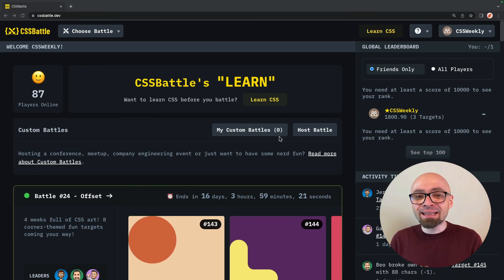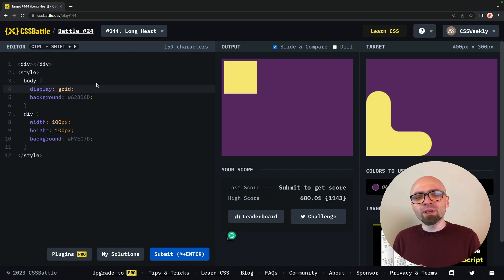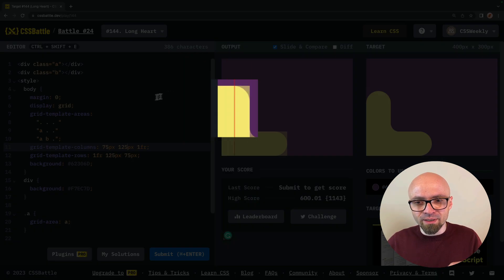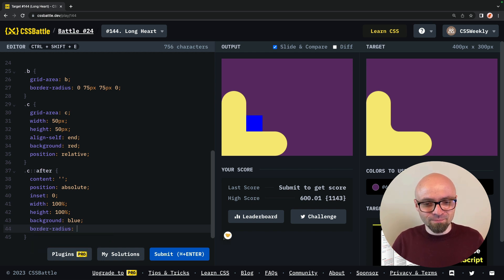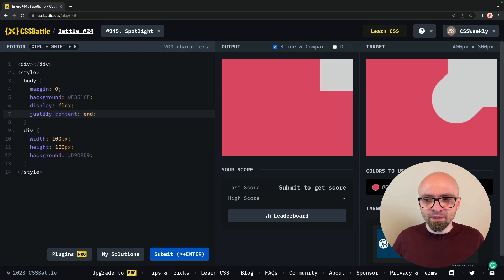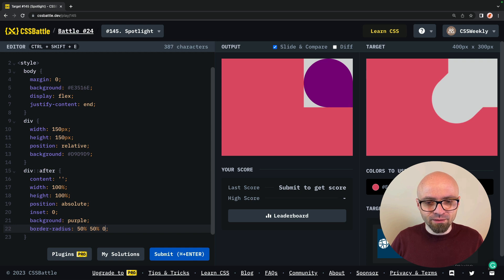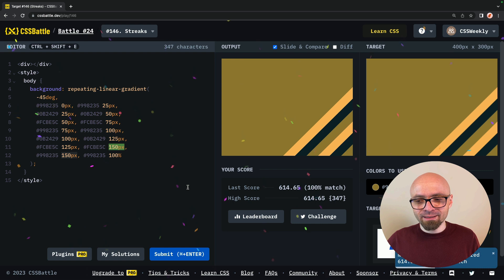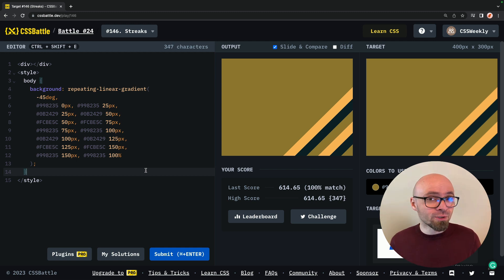Flex Your CSS Muscles With CSS Battle!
Expand your creative CSS proficiency by replicating creative CSS Art in CSSBattle #24. You’ll learn how to create clever design patterns using CSS Grid, Flexbox, repeating-linear-gradient, and more.

📖 Chapters
00:00 What is CSS Battle
01:07 CSS Battle #143. Simply Circle
02:16 CSS Battle #144. Long Heart — CSS Grid solution
10:32 CSS Battle #145. Spotlight — CSS Flexbox solution
14:05 CSS Battle #146. Streaks — repeating-linear-gradient solution
18:23 Conclusion